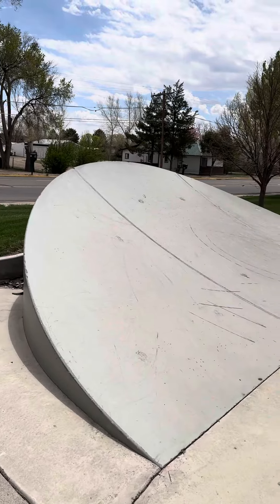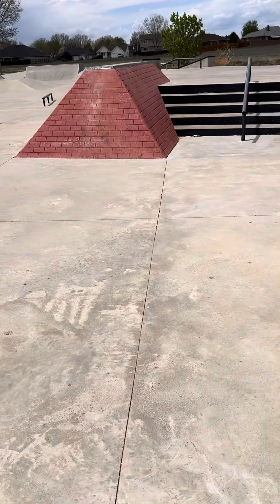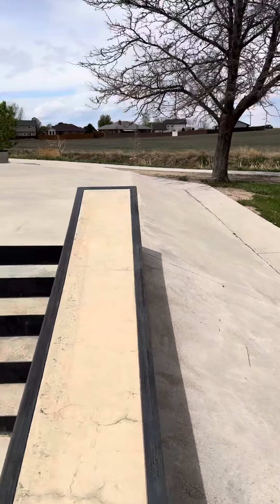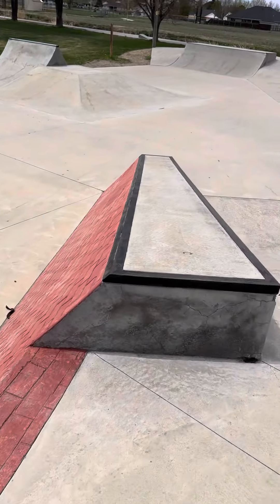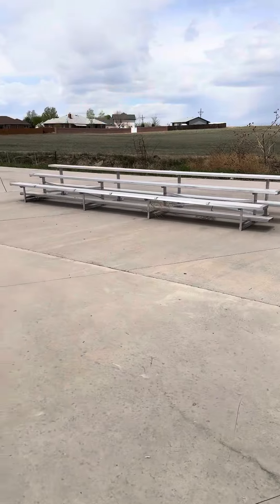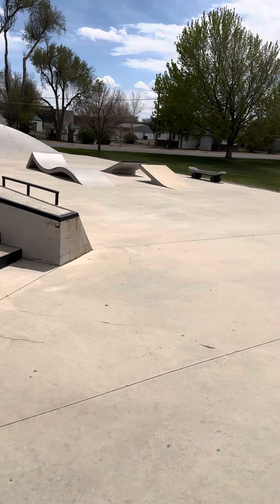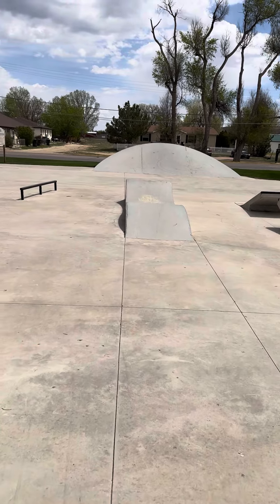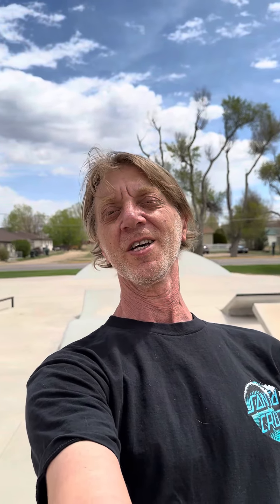Brush Skatepark Tour